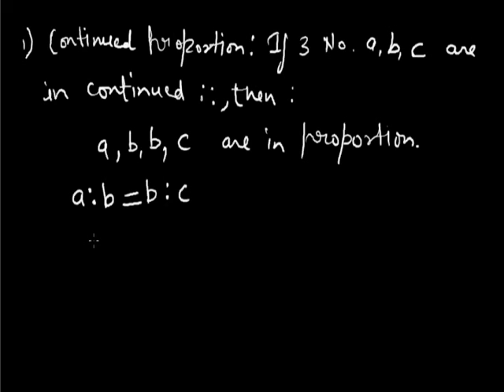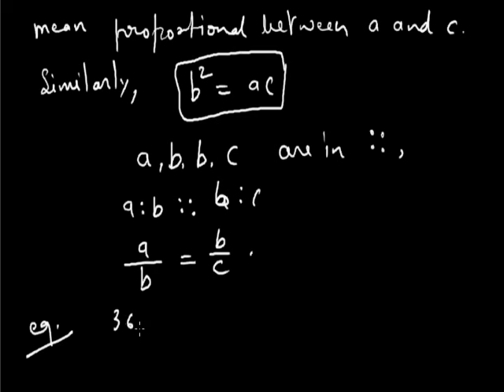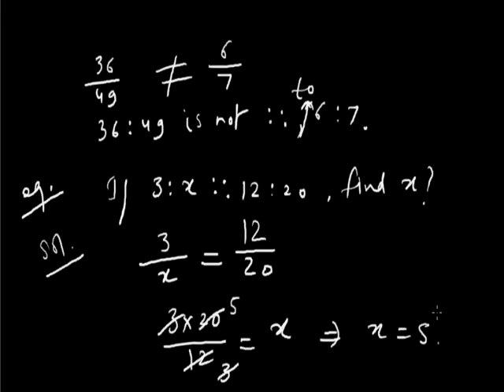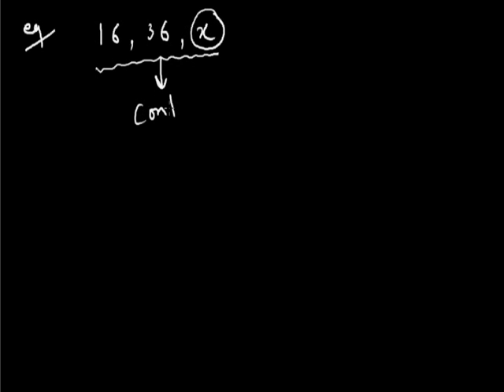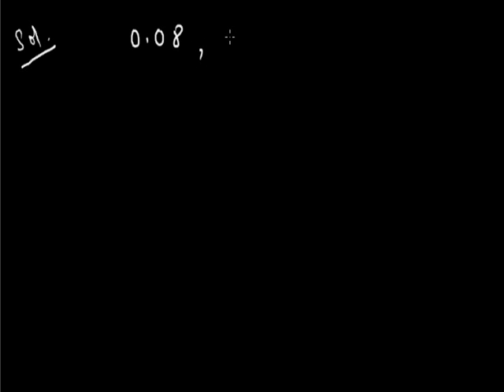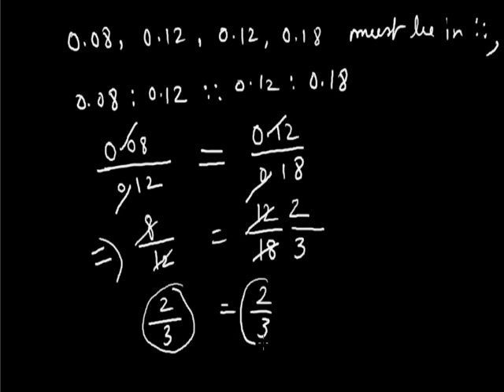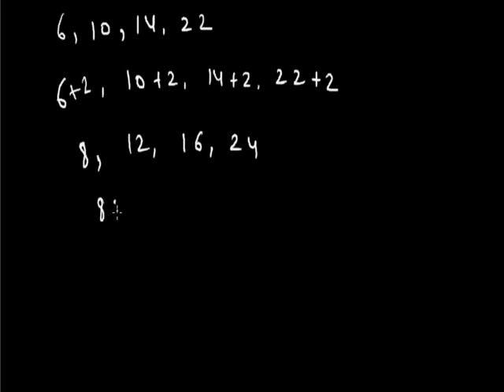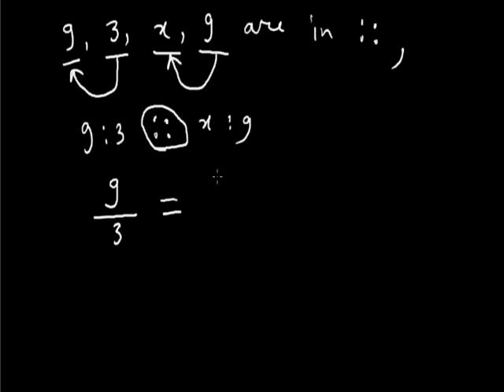Ratio and Proportion 002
Mean proportion & continued : : , word problem